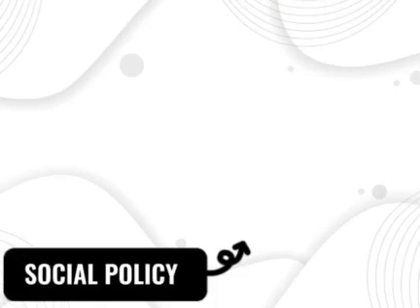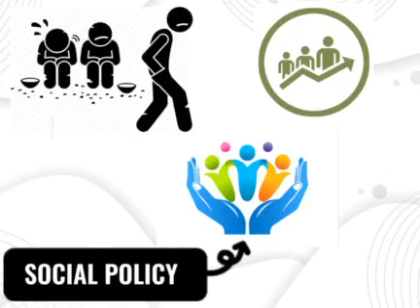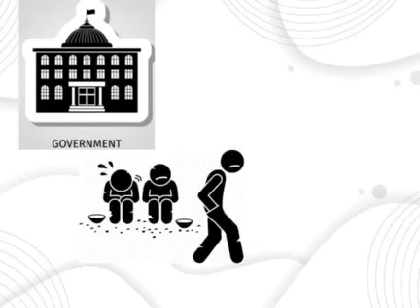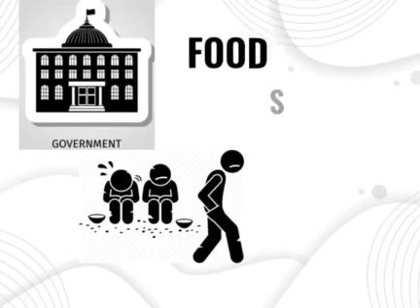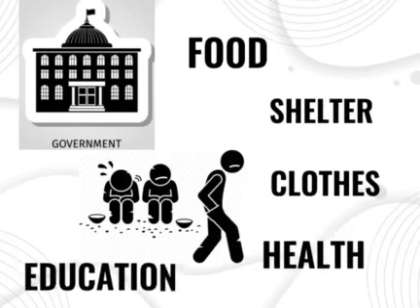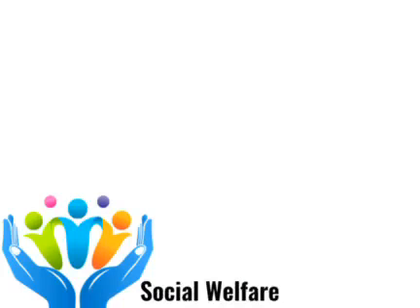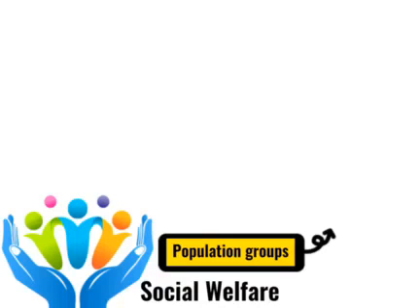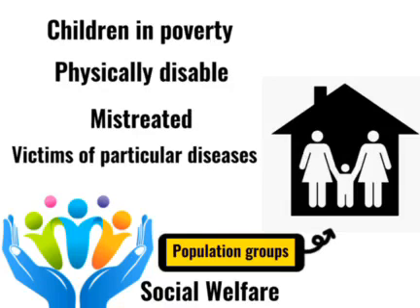Need, problem, provision, social policy, social welfare policy.